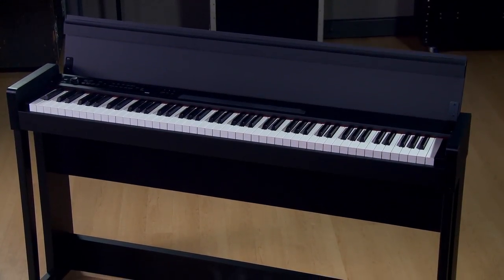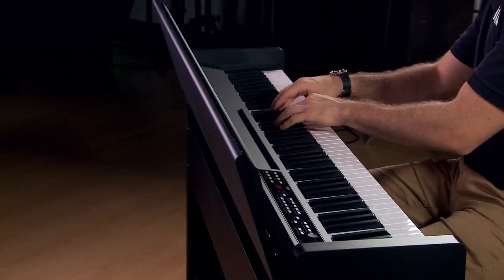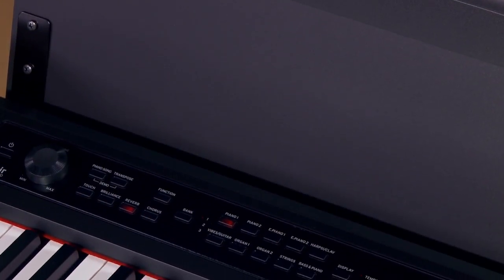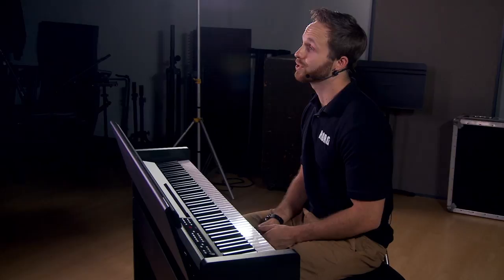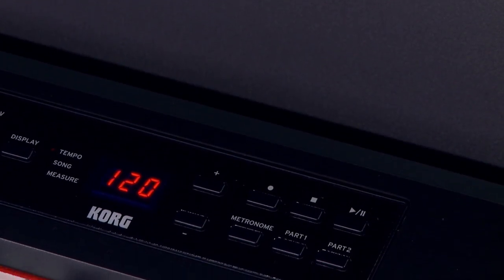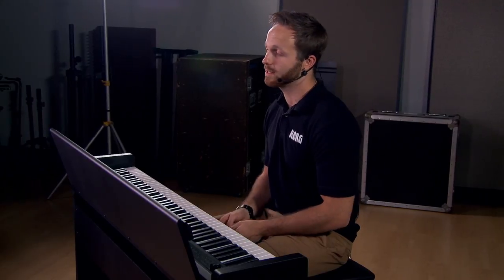Korg C1 AIR Digital Piano - Demo with Frank Tedesco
Frank Tedesco from Korg demonstrates the C1 Air Digital Piano at Kraft Music.

The Korg C1 Air digital piano offers superb sound and playability in a contemporary slim-line cabinet. Its two world-class concert grand piano voices recreate true resonance and key-off effects for enhanced realism, while an additional 30 instrument sounds inspire creativity and enjoyment. C1 Air also features an 88-key RH3 weighted hammer action keyboard that accurately simulates acoustic piano touch and response. Other features include a Bluetooth receiver for audio playback, a high output speaker system, three pedals with half-pedaling, and an onboard song recorder. Get more for your money with an exclusive Korg C1 Air digital piano BUNDLE from Kraft Music. These package deals include the accessories you need to get the most out of your new piano. If you have any questions, please give us a call. Our knowledgeable Sales Advisors will be happy to assist in choosing the BUNDLE that's right for you!